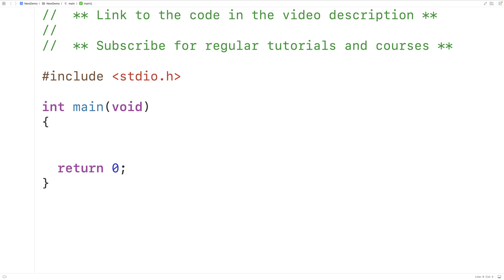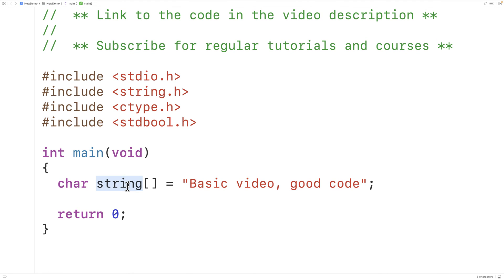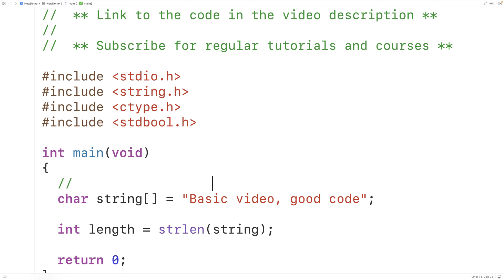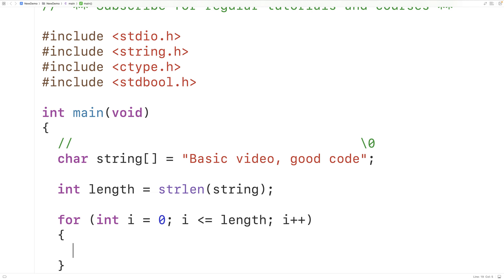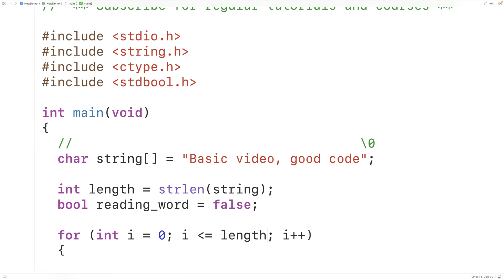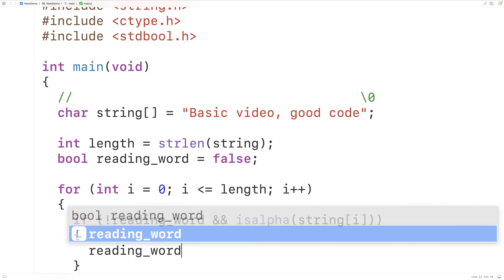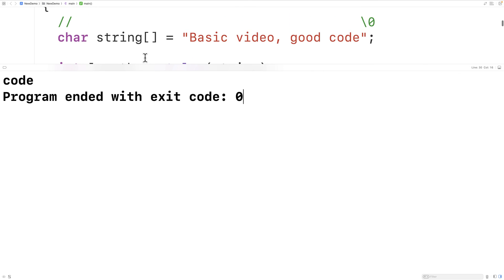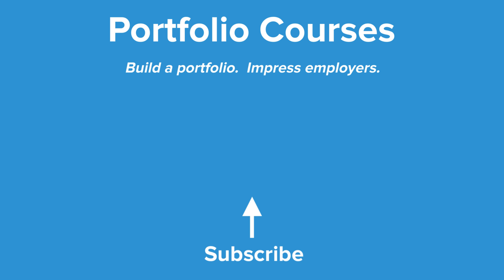Print The Last Letter Of Each Word In A String | C Programming Example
How to print the last letter of each word in a string using C. Source code to build a portfolio that will impress employers!